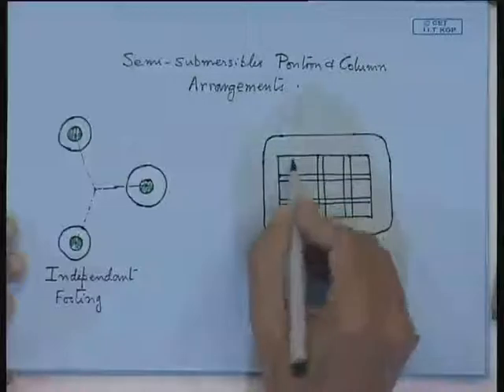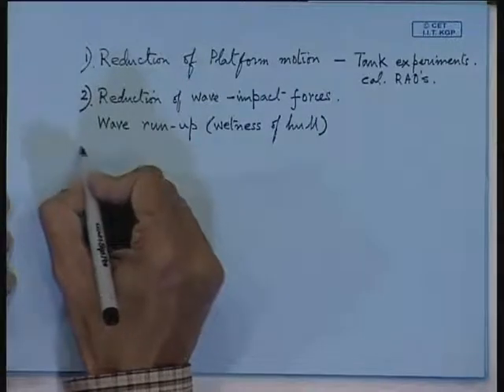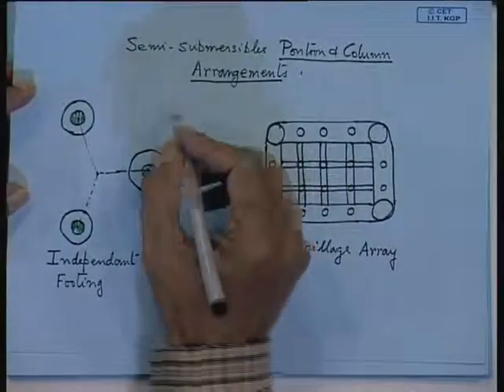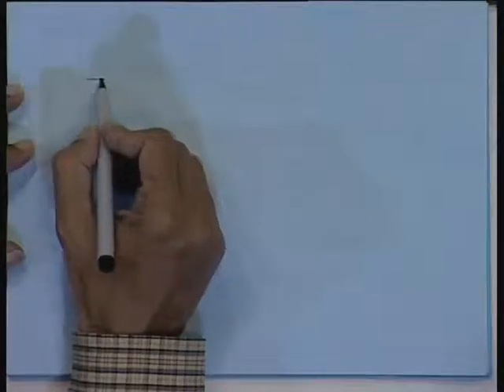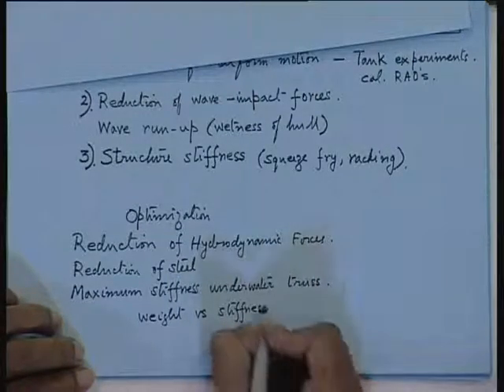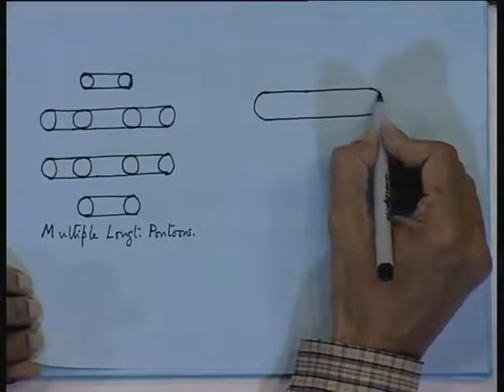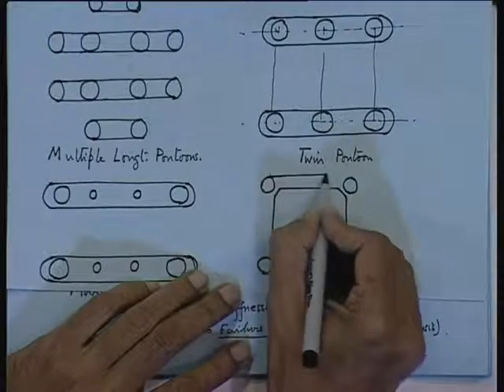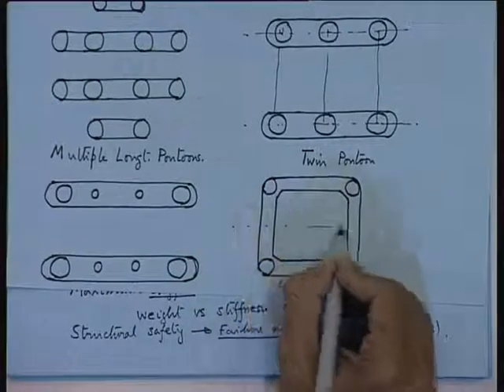Mod-01 Lec-45 Semi-Submersibles & TLPs